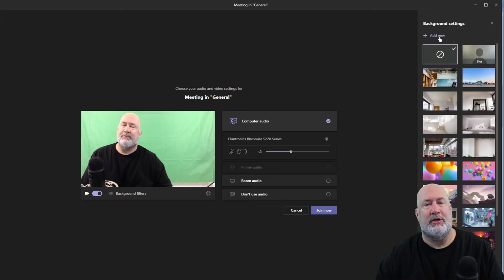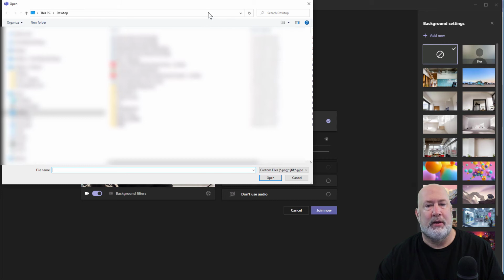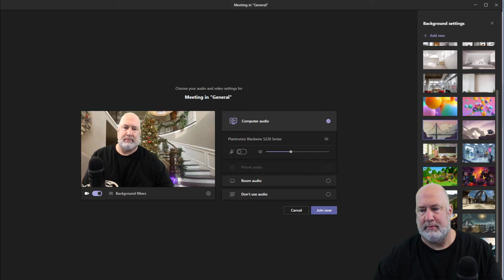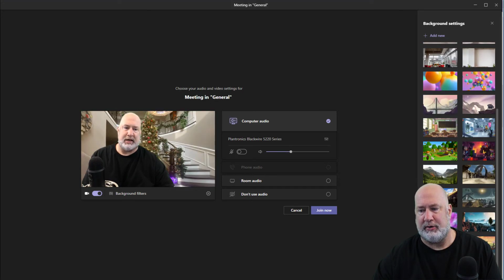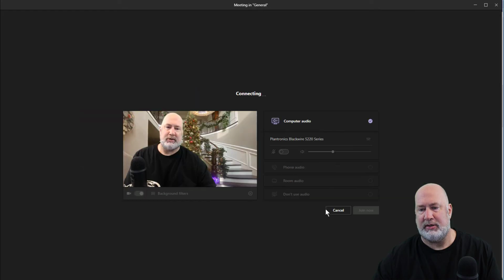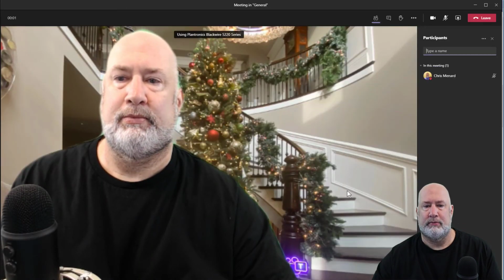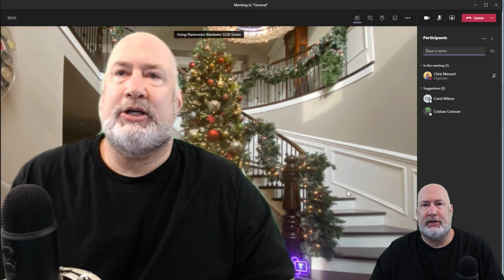Teams Holiday Backgrounds - great for a virtual holiday party!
Microsoft Teams has holiday backgrounds. They are also allowing users to submit backgrounds.

Custom backgrounds in Microsoft Teams helps show off your own personal style and make meetings more fun and inclusive! When joining a Teams meeting, you want the focus on you, not other stuff in the room. Custom backgrounds provide a great way to minimize those distractions and bring in new ways to meet face-to-face.

Chapters:
0:00 intro
0:28 backgrounds webpage
1:15 Meeting - use background

Adding a background
You can add the background before the meeting or during the meeting.

No need for a green screen, or even a blank wall. Teams uses a highly trained model that differentiates you from your background and can impose a custom background over everything else, making it easy and fast to start expressing yourself in all your meetings.

From Microsoft.
With the whole world turning to video, companies are getting creative with collections of backgrounds you can easily download and then upload to Teams. This is a gallery of images to start choosing from. Over time we will be expanding this gallery to include different events, holidays, celebrations, and more!

Custom backgrounds are also a great way to promote within your own organization special events or stir up excitement around best background awards to keep meetings fun and unique!

-- EQUIPMENT USED
○ My camera